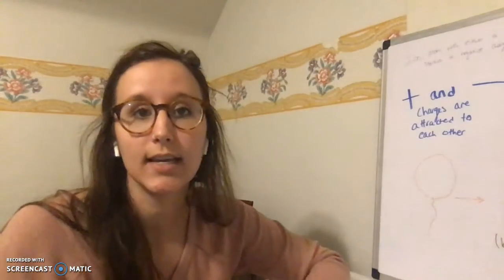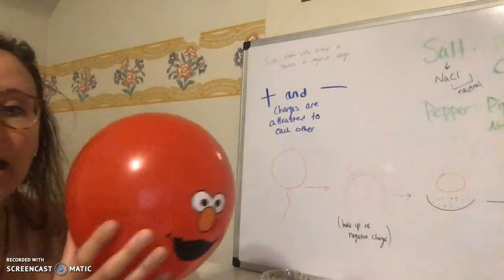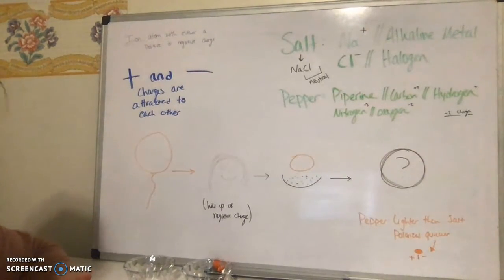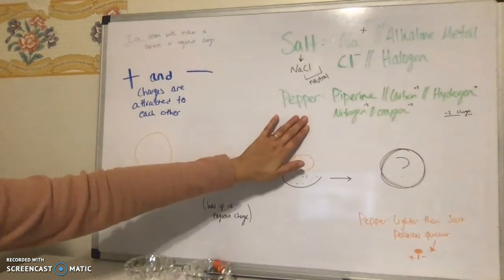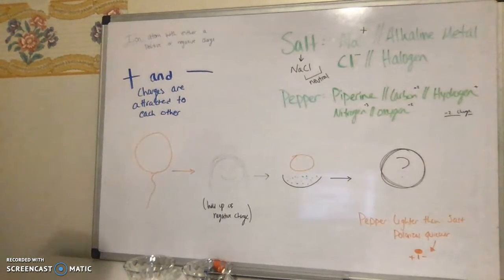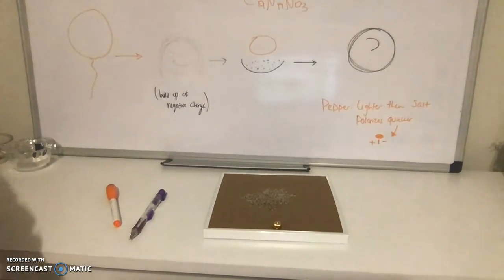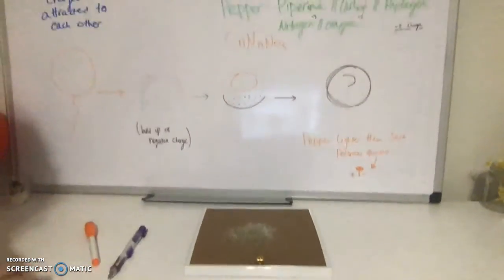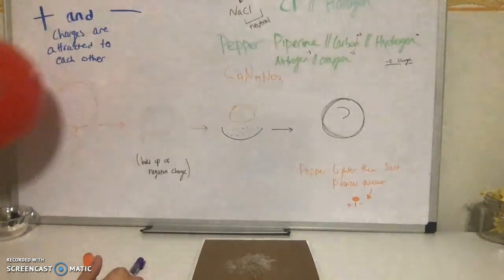Interactive Advanced Concept 1